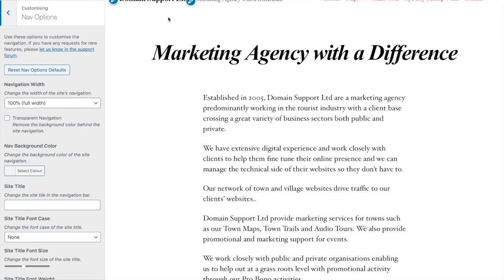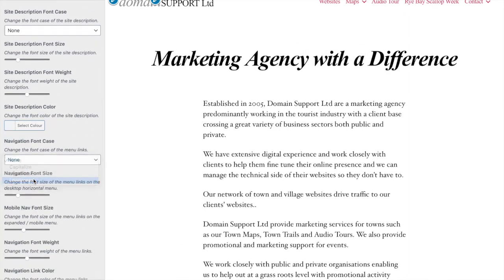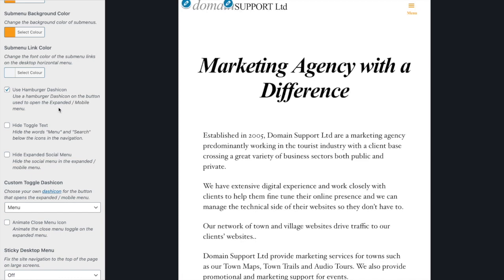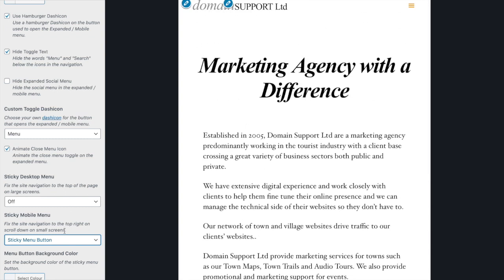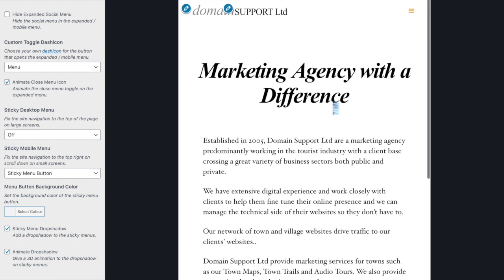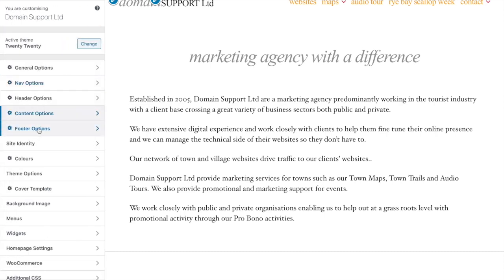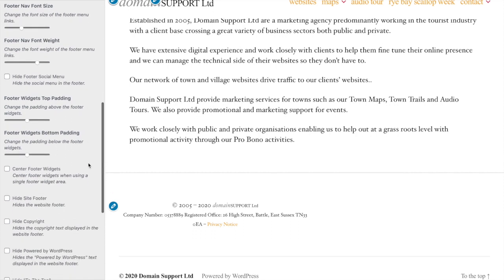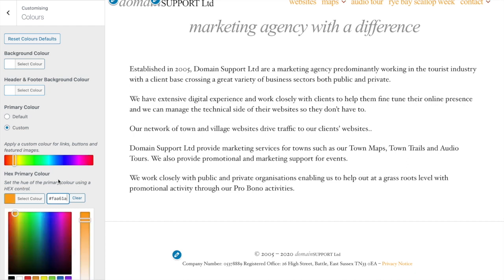Customising Wordpress Twenty Twenty Theme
Customising the default Wordpress theme Twenty Twenty using the Options for Twenty Twenty plugin